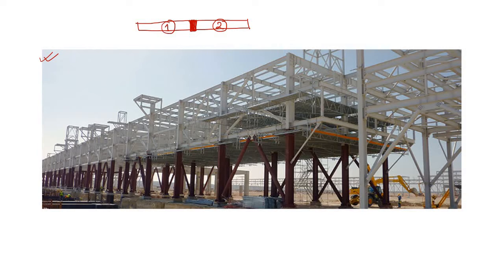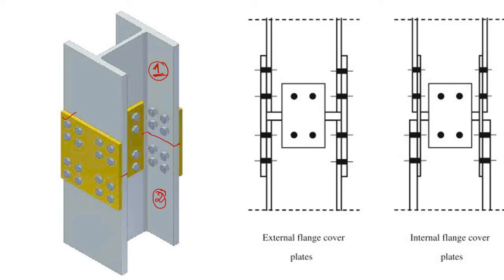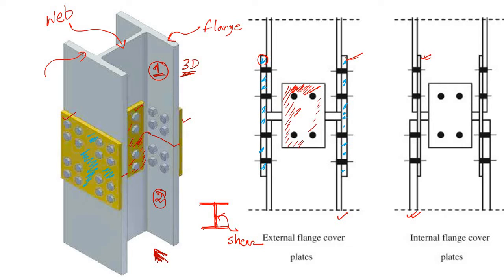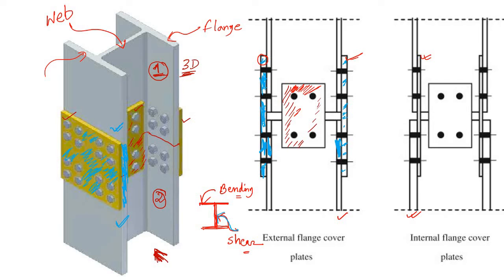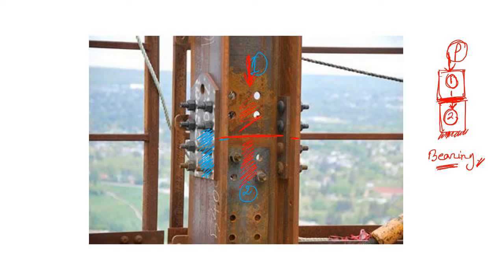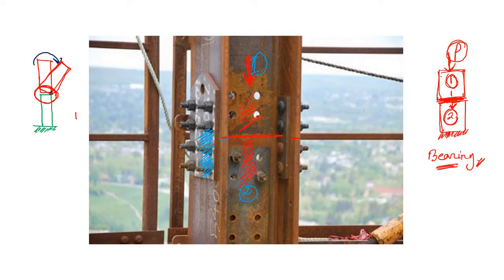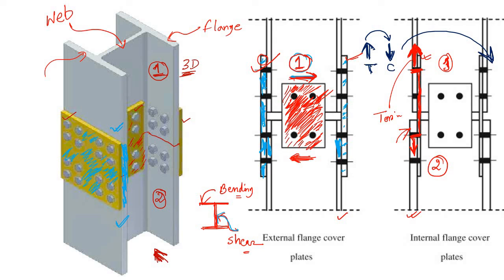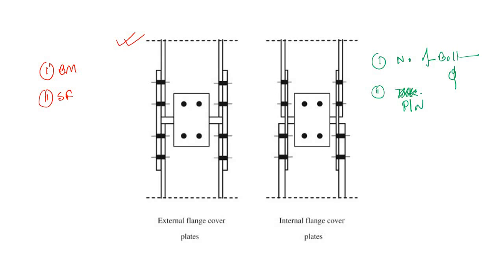Splice : What, Why and How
Learn what is splice, why splice is used and how splice carry load.
You must have seen that in many steel structure splice are used.
What is Splice?
Where splice is needed?
How Splice carry load?

But there is no additional charge to you! Thank you for supporting me so that I can continue to provide you with free engineering knowledge every day .And help you to develop your engineering skill.